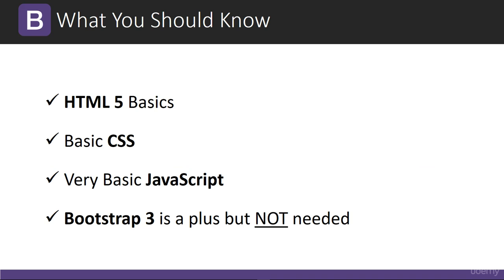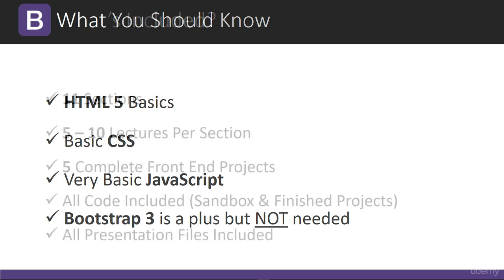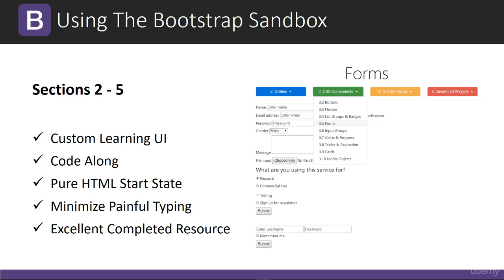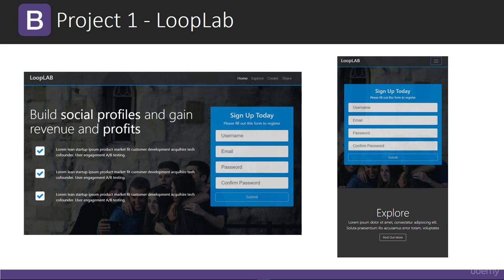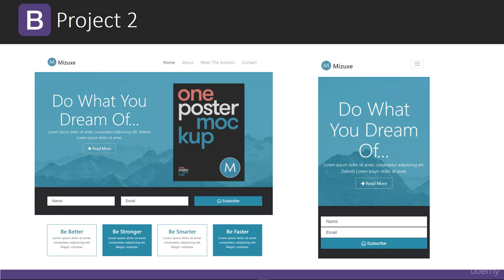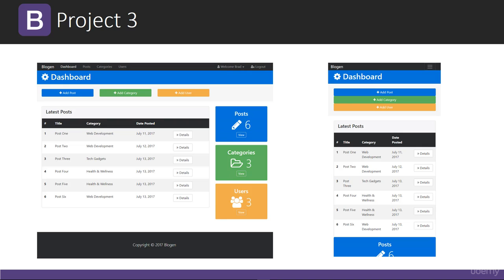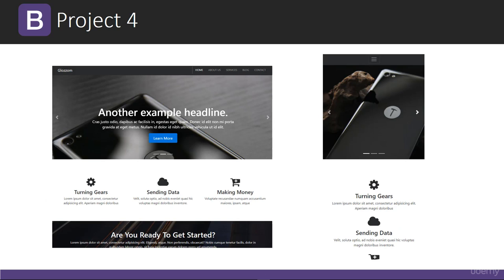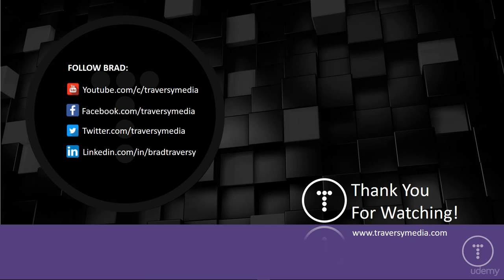001 Welcome To The Course